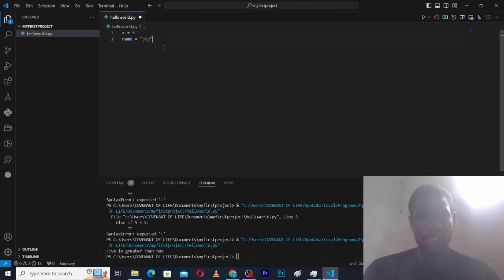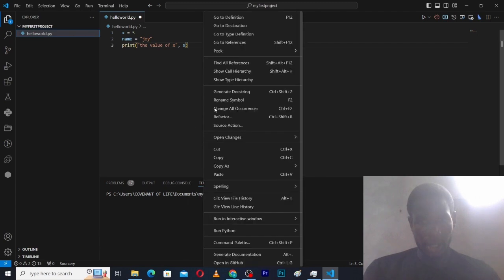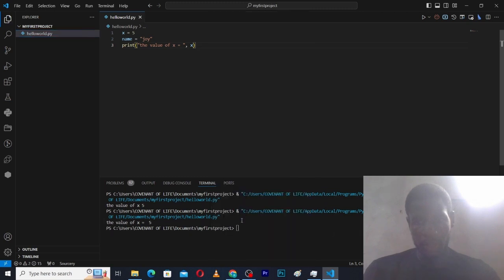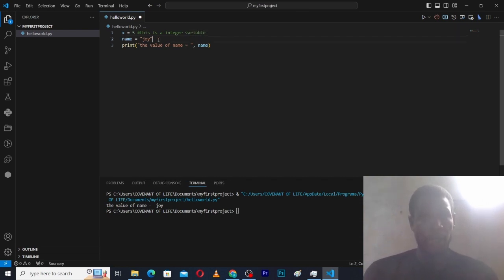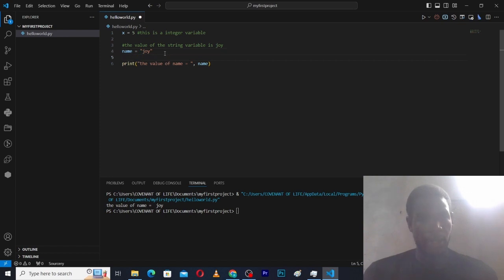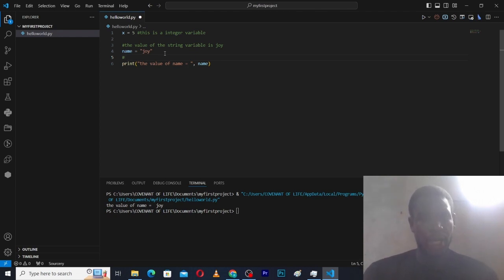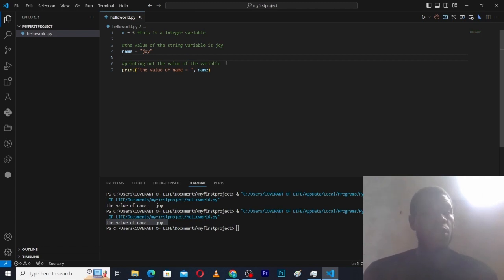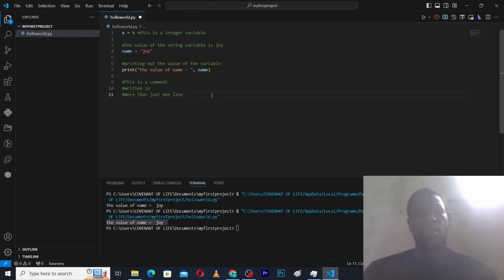Lesson 2: Variables & Comments